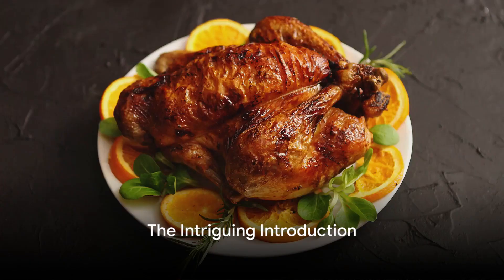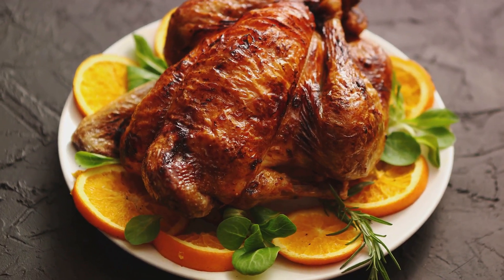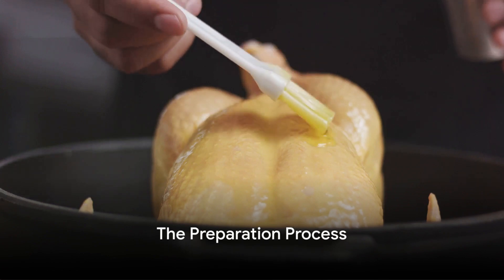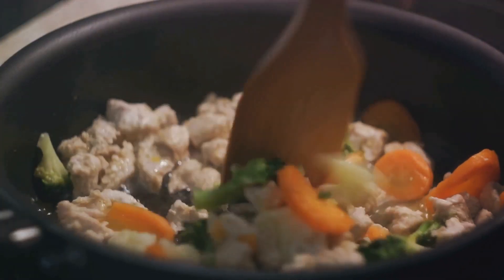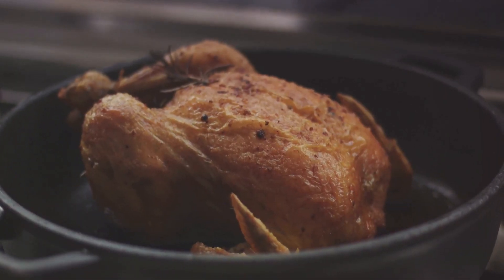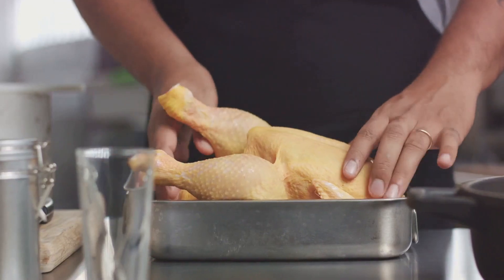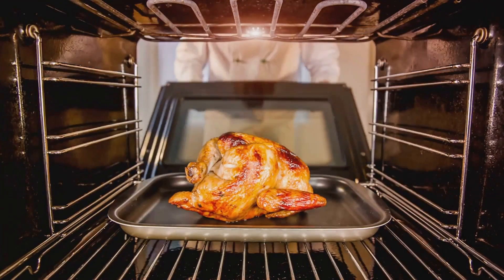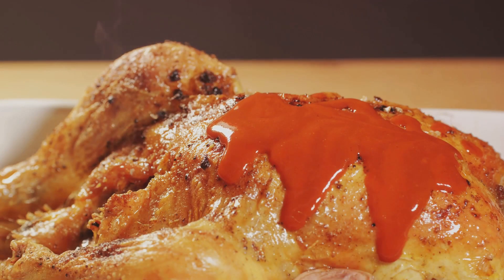Succulent Lemon Garlic Roast Chicken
Indulge in the irresistible flavors of our Succulent Lemon Garlic Roast Chicken!

In this video, we're bringing you a recipe that's bursting with zesty citrus and savory garlic goodness. Watch as we demonstrate how to prepare and roast a tender, juicy chicken infused with the bright flavors of lemon and aromatic garlic. Whether you're hosting a family dinner or craving a comforting meal, this roast chicken is sure to impress. Follow along as we share our tips and tricks for achieving the perfect balance of flavors and textures. Let's make this succulent roast chicken together and elevate your dinner table!